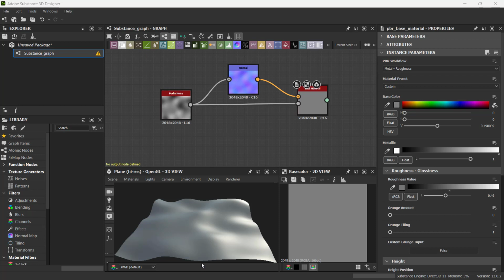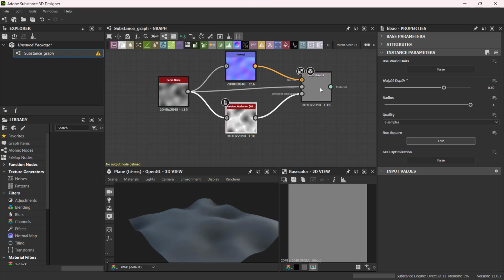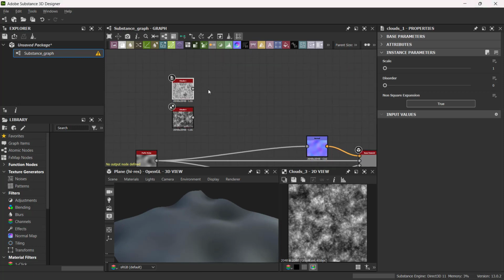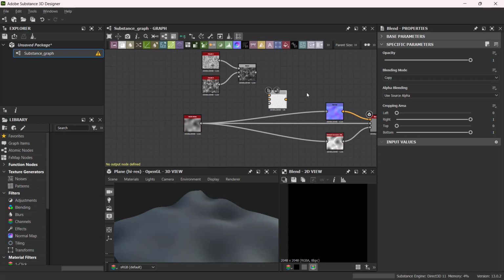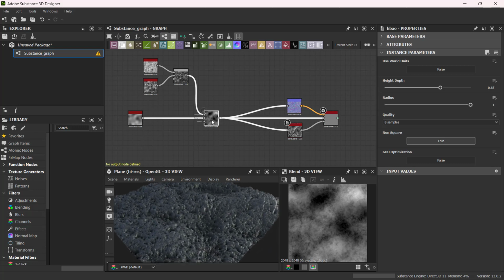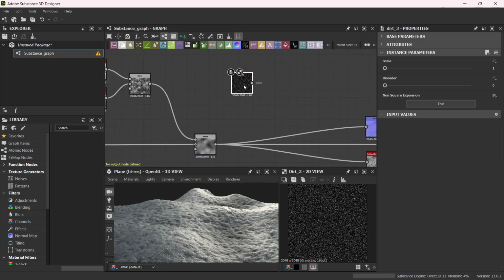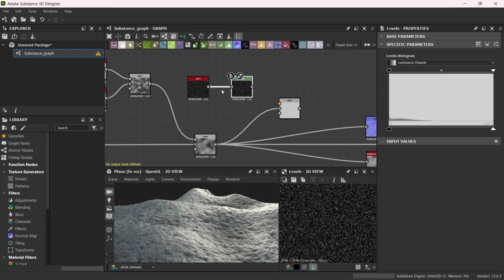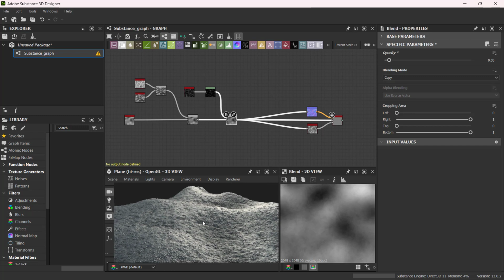SUBSTANCE Designer Part 02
SUBSTANCE Designer
- Blend Nodes
- Noise / Dirt